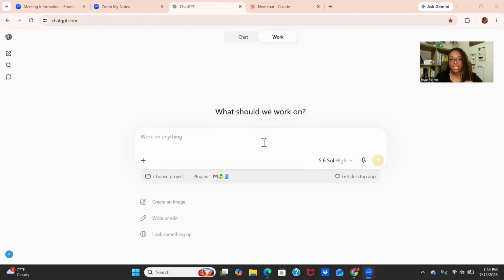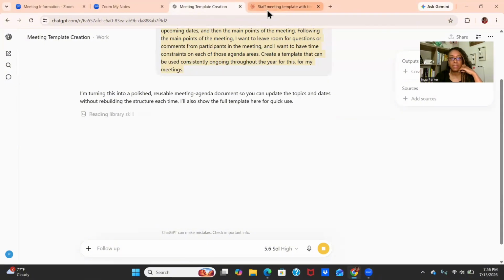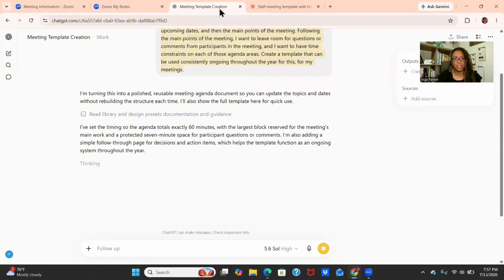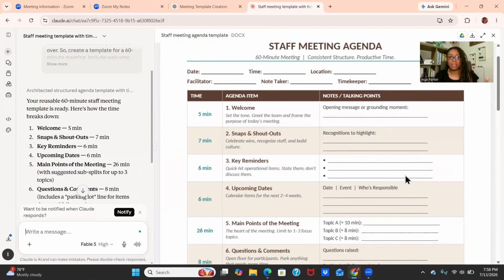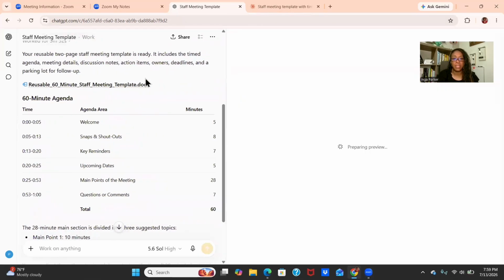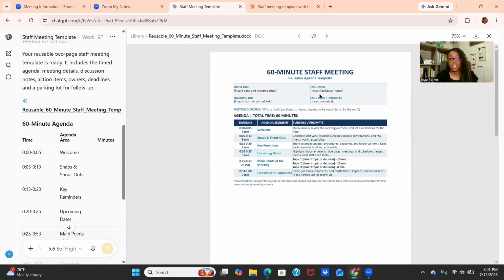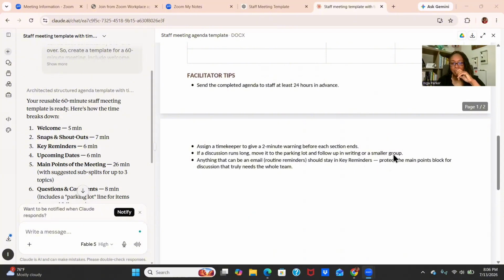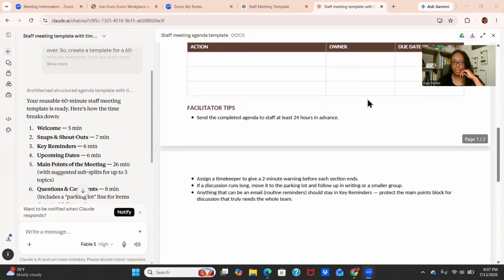Use AI to Create Systems: Meeting Agenda Template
Create the template for your meeting agenda one time and just make minor tweaks prior to each meeting rather than starting from scratch each time. Work smarter not harder using AI systems and tools!